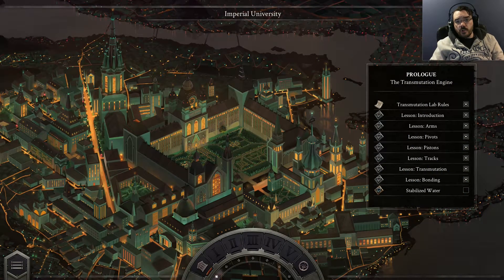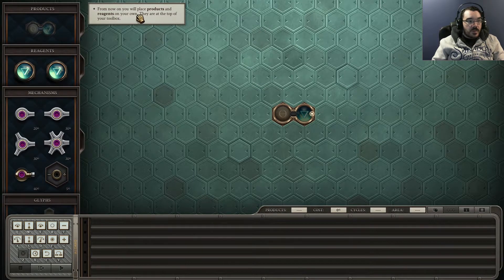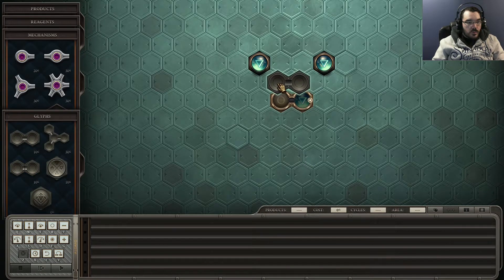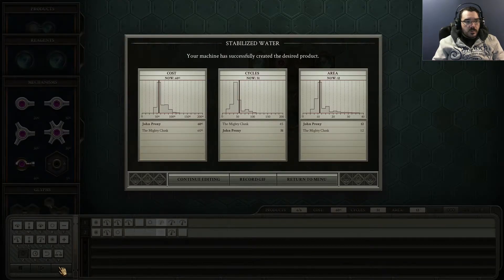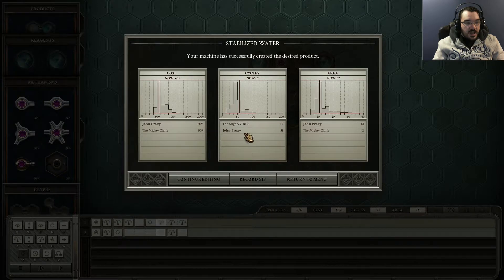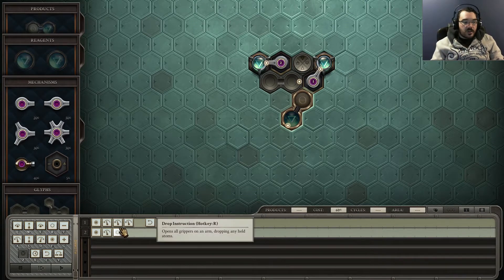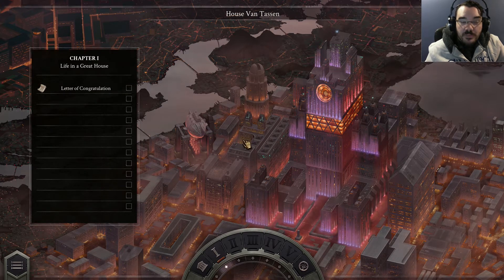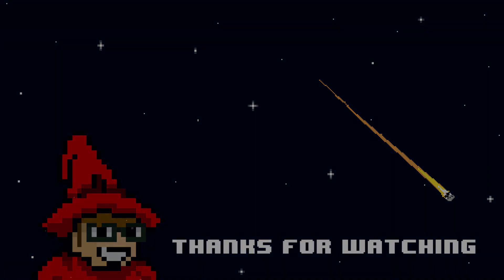Opus Magnum Adventure || E01 || Stabilzed Water [Let's Play]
Right. The first proper episode and I like my final design. It isn't the cheapest, quickest or smallest design but dammit it is my design and I think it looks lovely.

And isn't that what really counts?